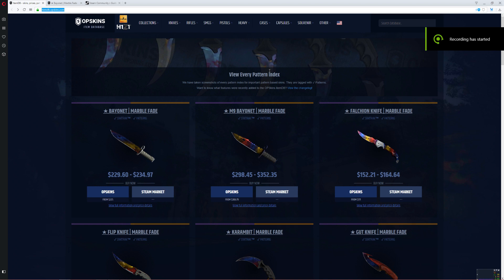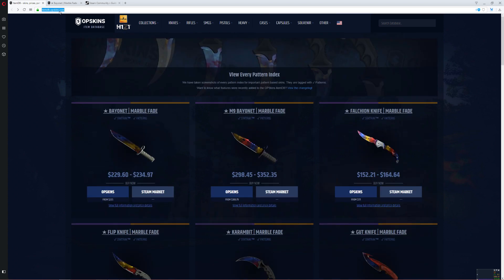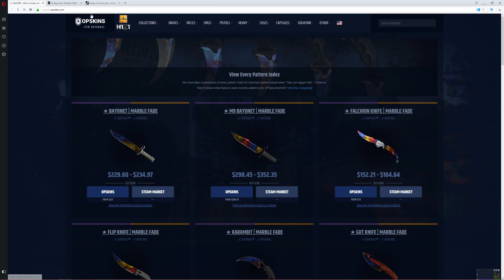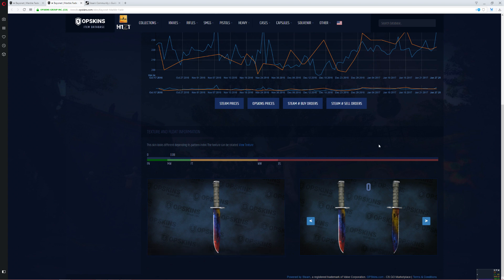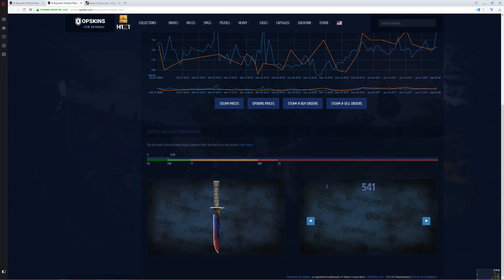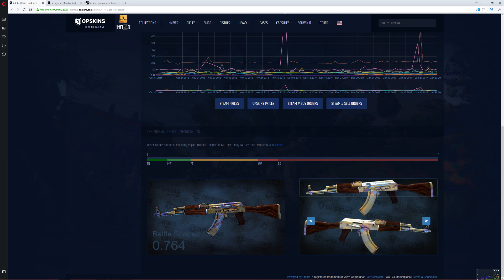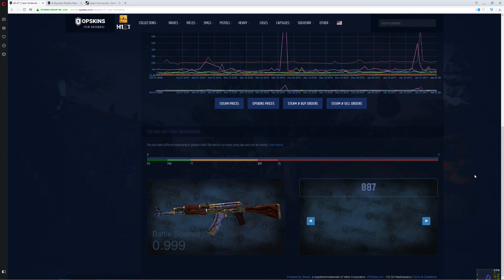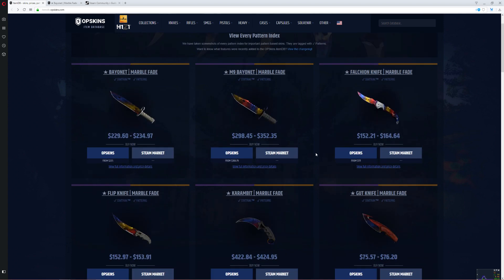HOW TO VIEW EVERY PATTERN INDEX! (CSGO)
A quick video to show you guys how to check every pattern index of skins like Fade, Case Hardened, Slaughter, etc.